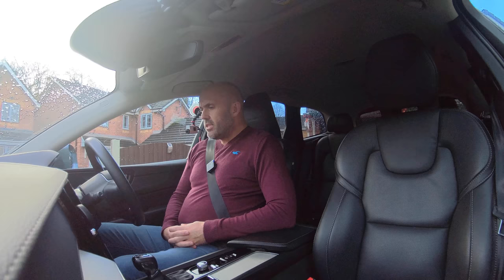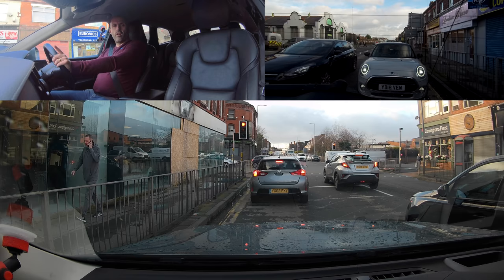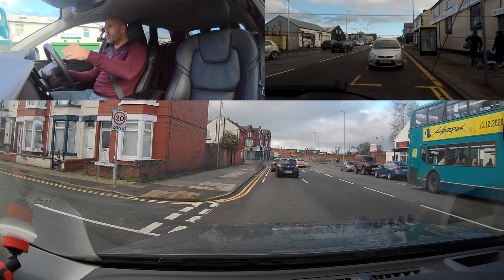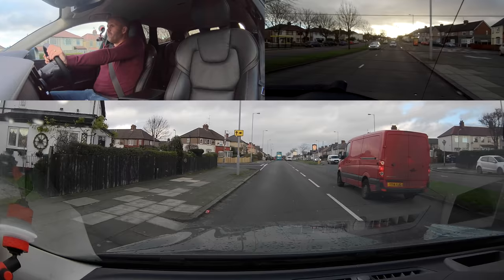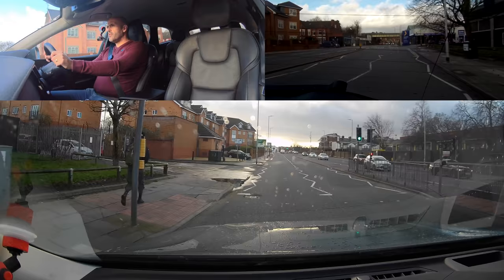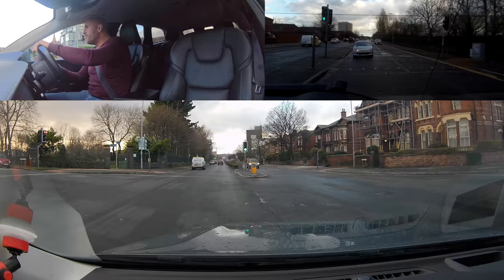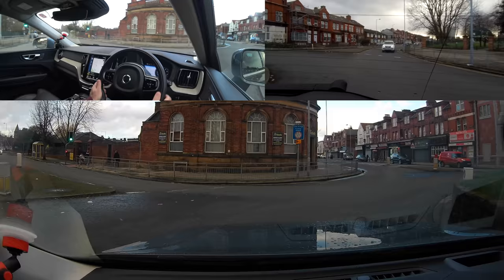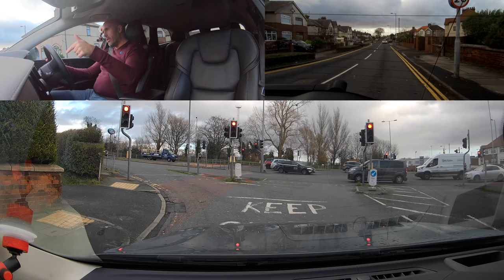Who to Signal to and How it Helps!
Knowing who you are signalling to and how it helps them is crucial to applying indicators correctly.
In this video I try to explain some reasoning behind not signalling robotically.